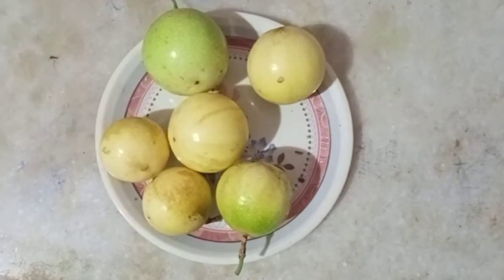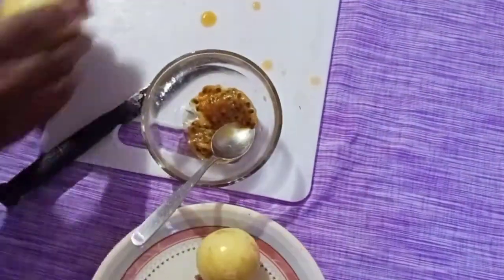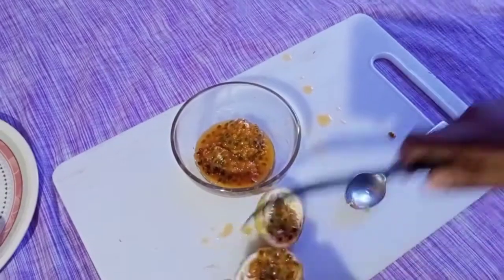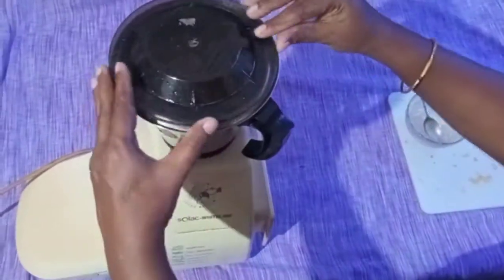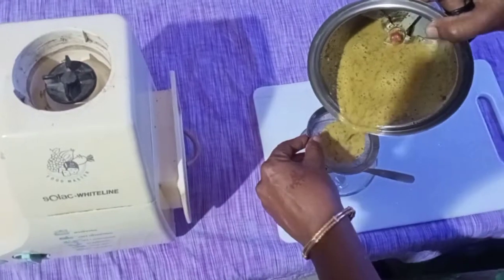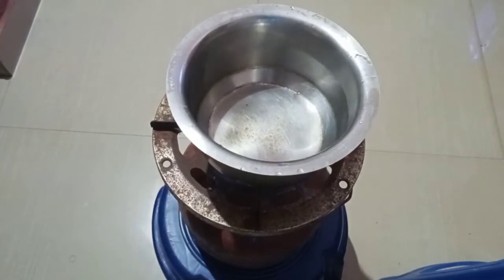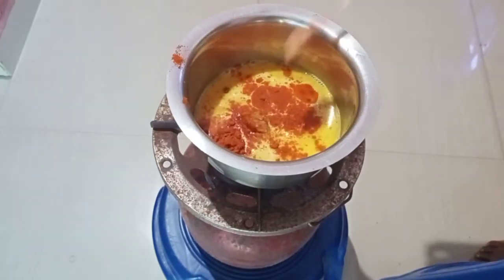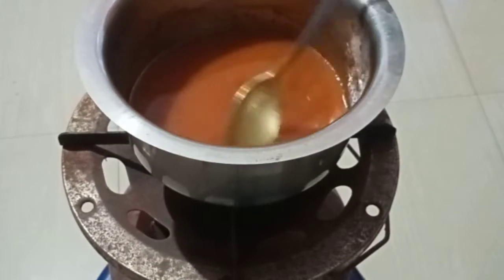രോഗ പ്രതിരോധ ശേഷി വർധിപ്പിക്കാൻ/passion fruit sause